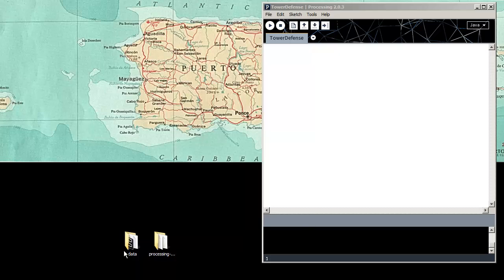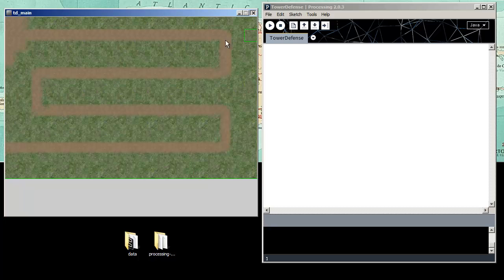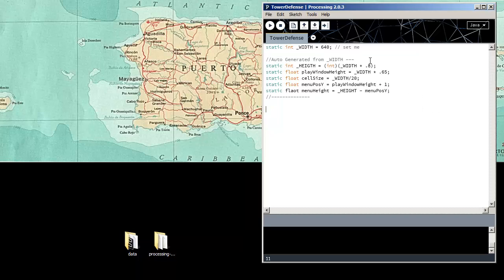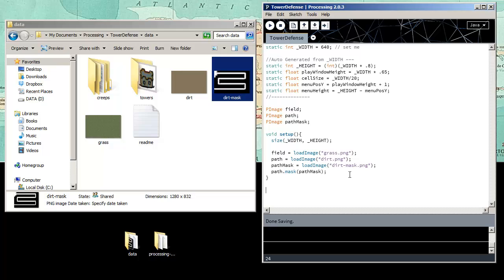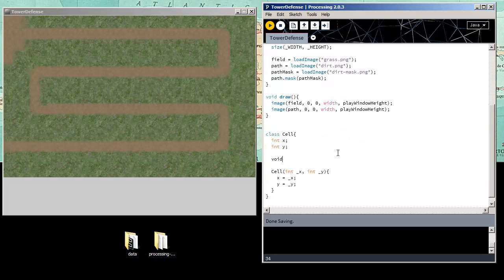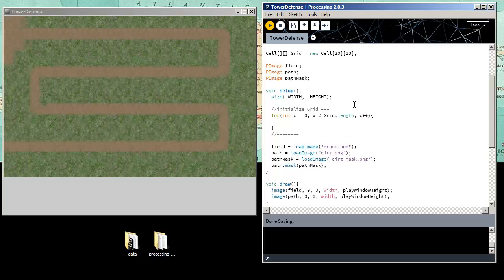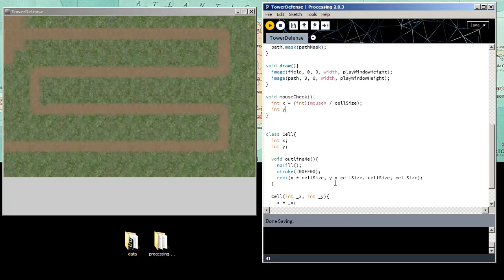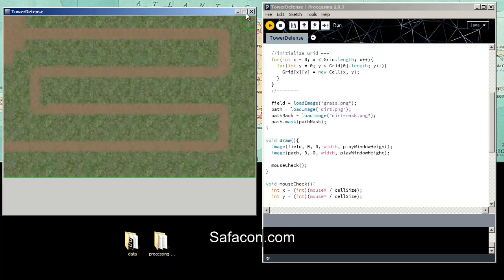Processing Tutorial - Tower Defense Game Pt1 - Setup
Pt 1. We start off this tutorial series by:
-Setting up the window and play area proportions.
-Including the level images(background) into the game.
-Creating the grid that will be used for our 'Play Area'

(free & open-source)